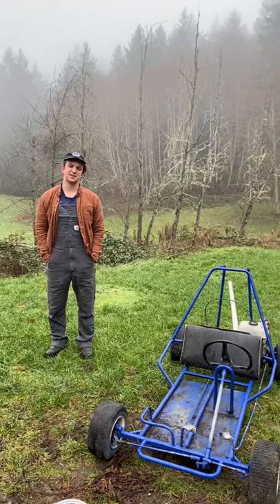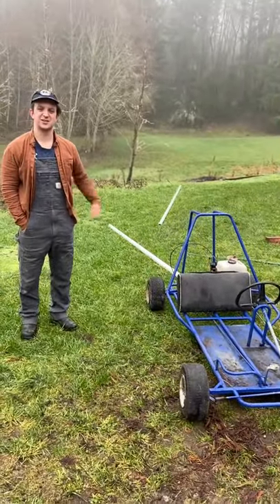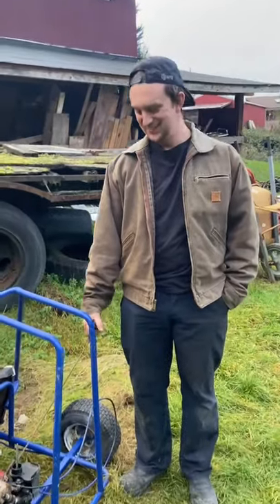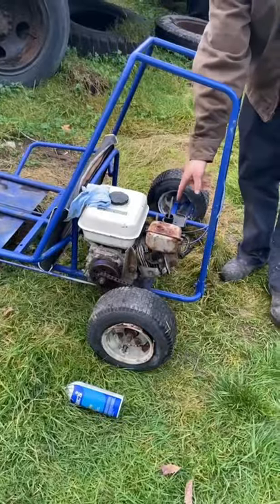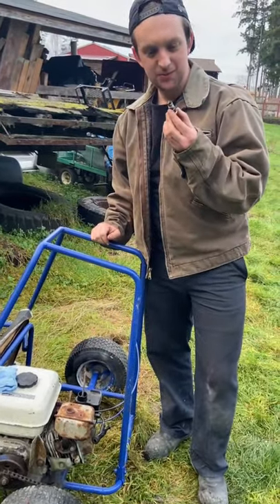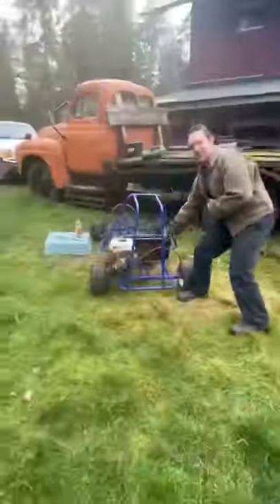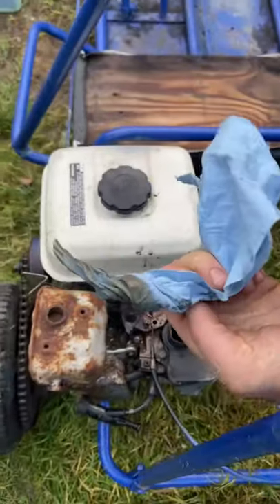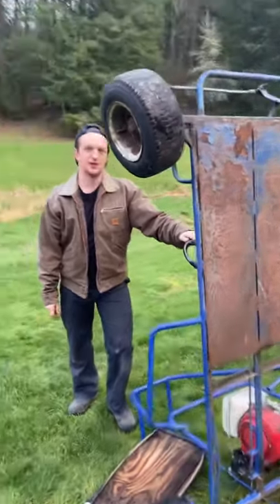Crusty Go Kart Part 1